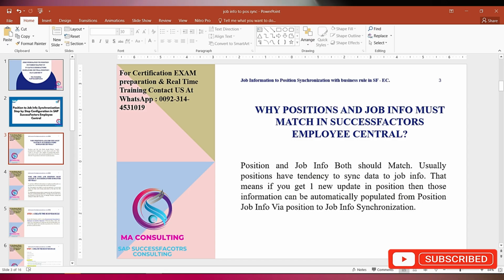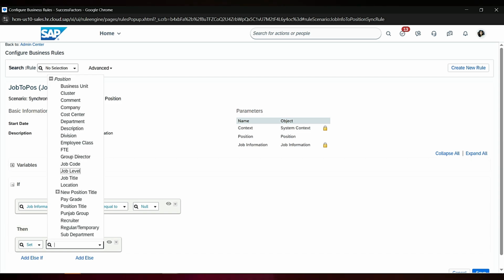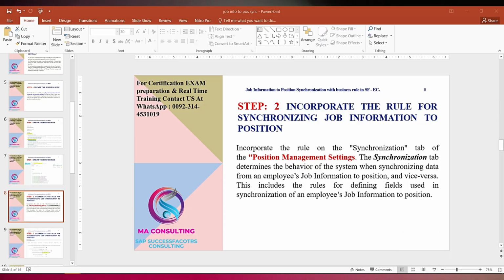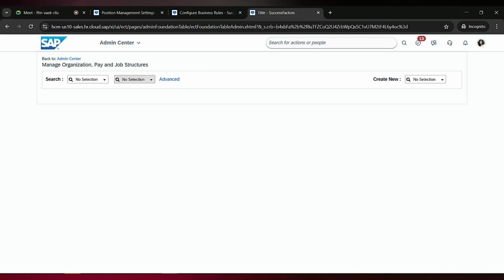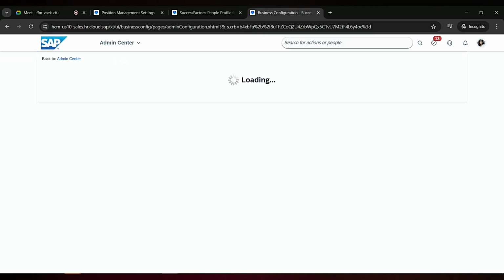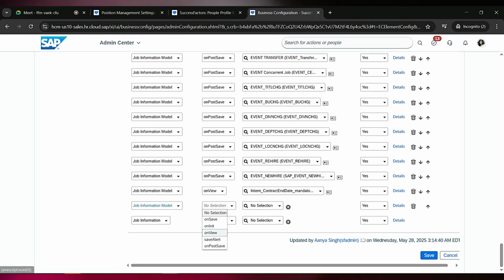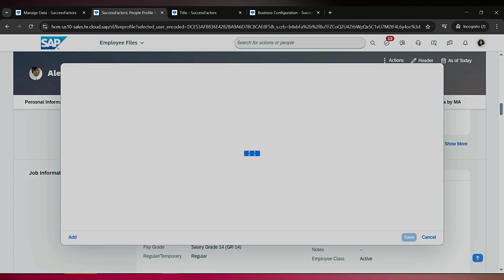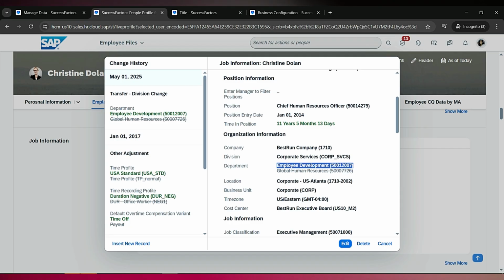How to Step by Step Configuration Job Info to Position Synchronization in Sap SF Employee Central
In this video you are going to Learn Job Information to Position Information Synchronization which includes Position Management Settings, business Rule, Evet Reason Derivation, Synchronization Trigger Screen, and testing the scenario.

Position to Job Information Synchronization with Business Rule in Position Management Successfactors EC

💡 Setting Up "Position to Job Information" Synchronization
💡 Define Rule
💡 Change Visibility of the Implicit-Position-Action Field
💡 Set Follow-Up Activity in Position Field
💡 Position Reclassification and Position Transfer

Hey! All Welcome to the  @MAConsultings
We MA Consulting helps you to learn SF-EC | PMGM | RCM module and SAP HCM core concepts. If you want to know the configuration of SuccessFactors Employee central and HCM Module you are in right place.
Specifically focused on SAP SuccessFactors configuration with topical aspect and EC real time issues.
We provides training on SAP SuccessFactors.